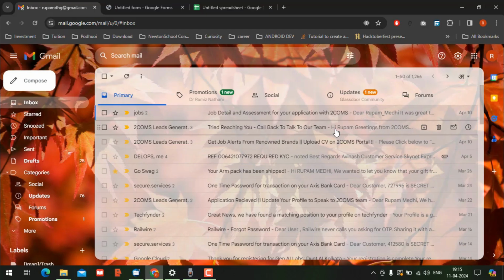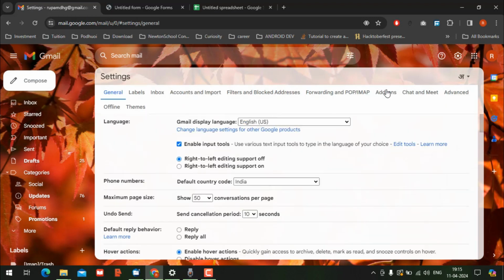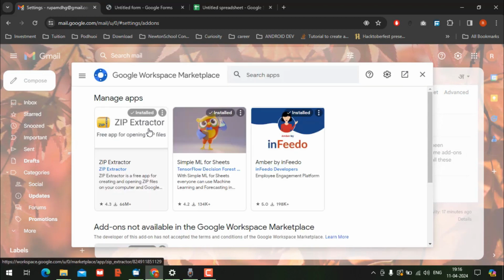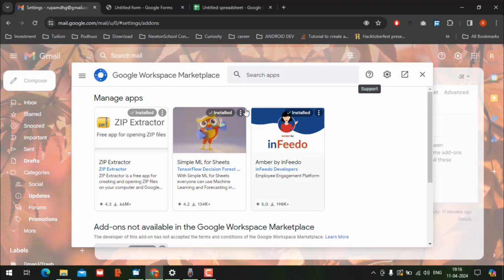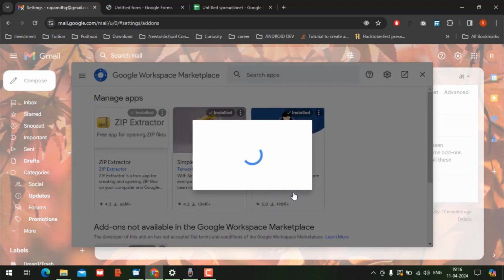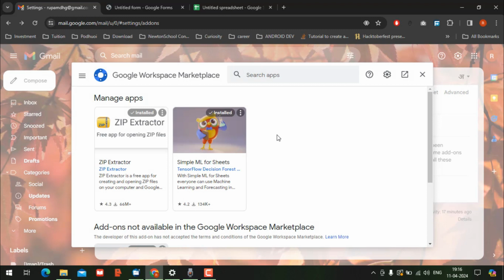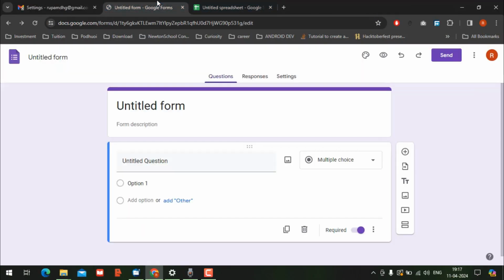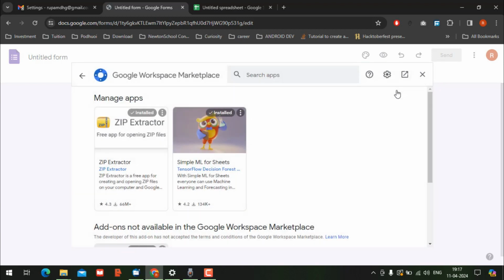How to remove/uninstall Google Workspace Apps or Add-ons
Tutorial on how to uninstall Google Workspace Apps/Add-ons that are no longer needed. In this video, I talked about 3(three) unique ways on how to accomplish the said task.